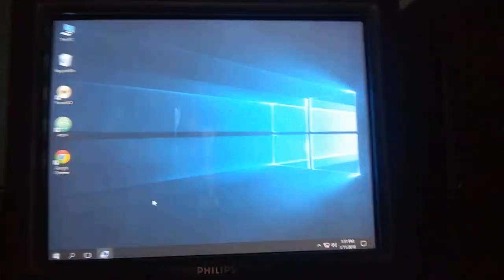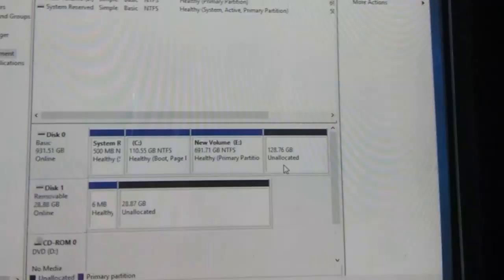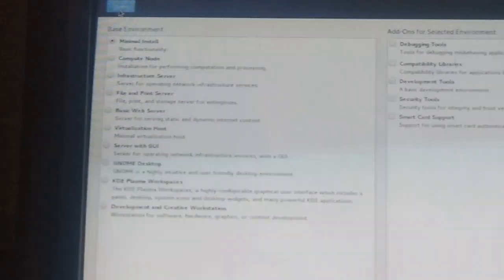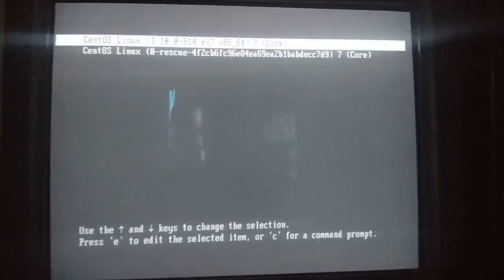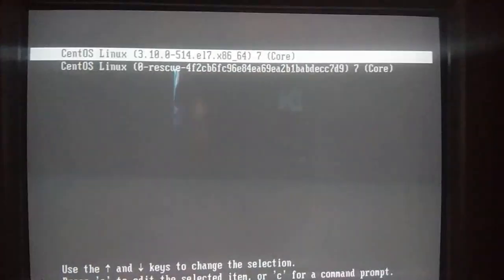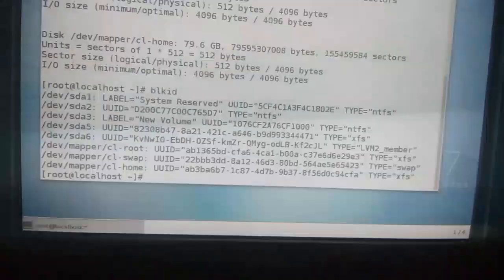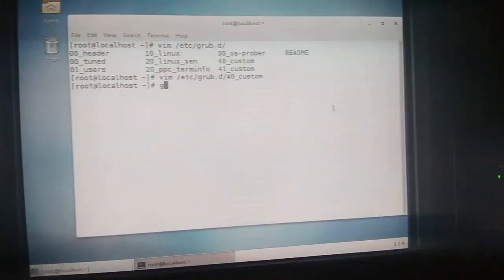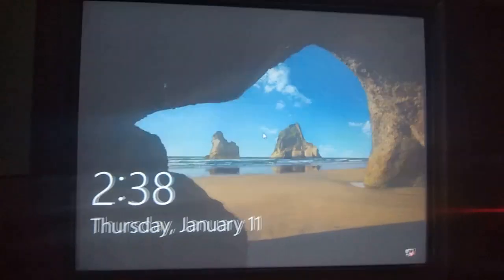how to dual boot windows 10 and centos 7 step by step guide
1) Power iso : -

2) Centos 7 iso :-

(Download Everything or dvd iso)

Learn how to create servers in Redhat 7 and Centos 7 :-

dual boot centos 7 and windows 7
centos add windows to grub
dual boot windows 8 and centos 7
centos windows virtual machine
install centos windows
windows 10 linux subsystem centos
unetbootin utility
install windows after centos